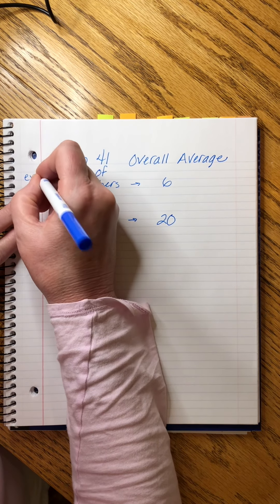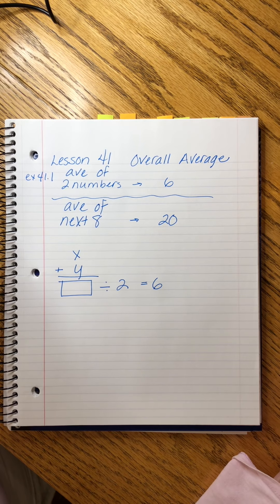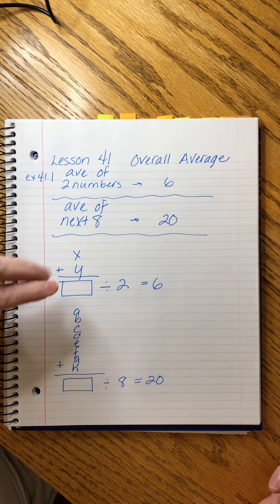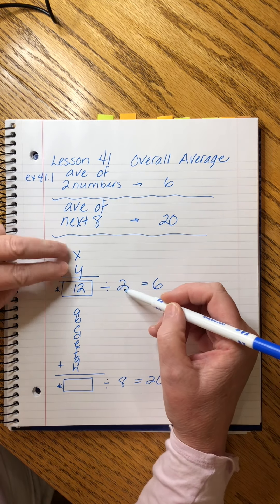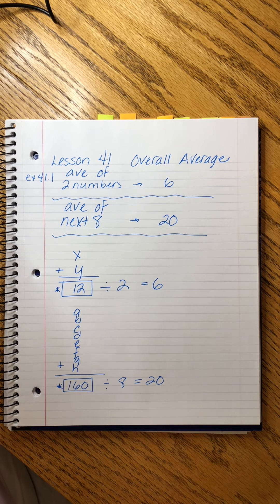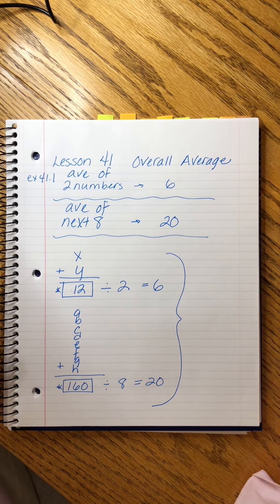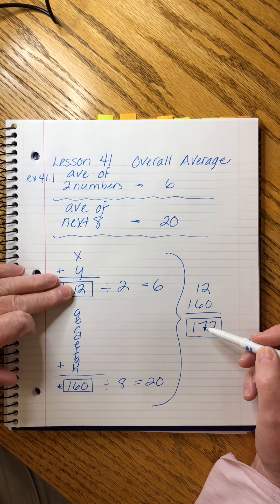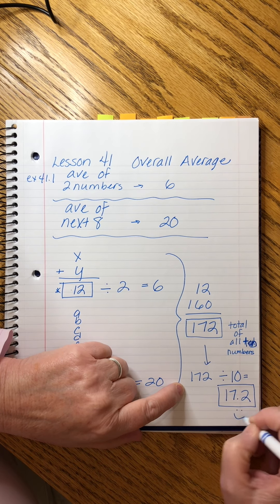Saxon Algebra 1/2 | Lesson 41